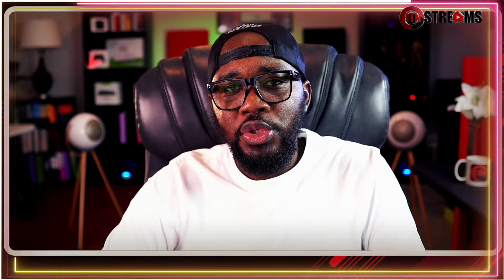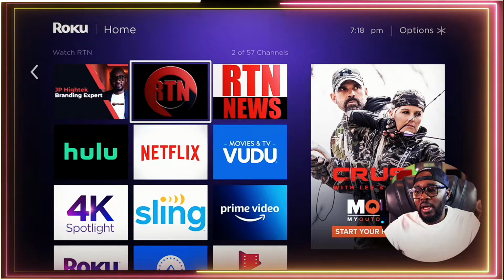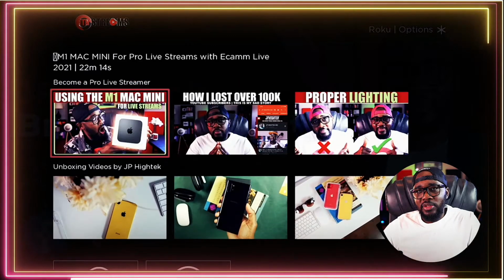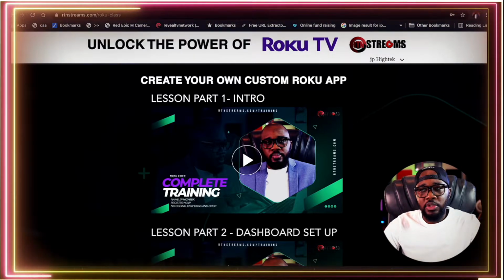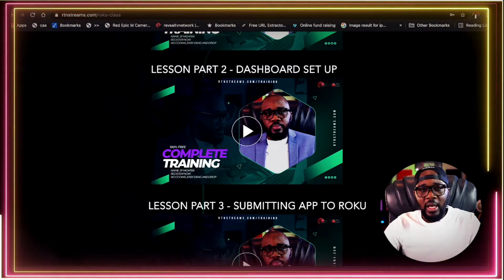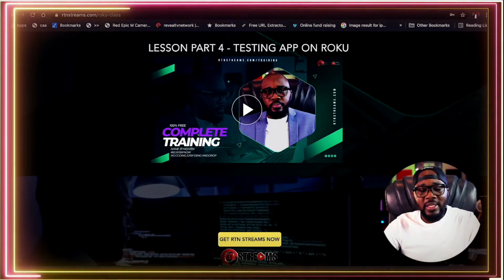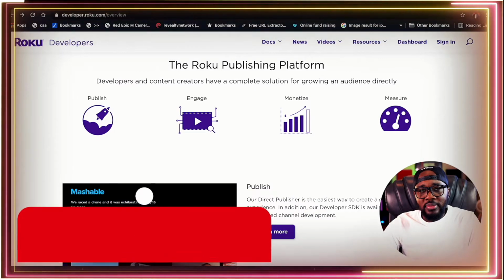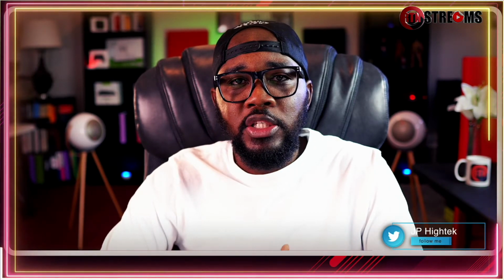How to Create Your Roku TV Application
Hello my Name is JP. With over 12 years in Cinematography and over 6 years in  Professional Live Streaming, I have finally decided to bring my experience as a Branding expert to YOU. I am here to help any individual, Business, Church or Ministry improve their image through High quality videos and live streams.

I Strongly suggest you always use a VPN to stream.
Here is Recommended VPN to use and the only VPN that properly works even with Netflix

My Lighting Gear
My Softbox Gear
My Video Gear
Sony A6100
My Live Stream Gear
My Audio Gear
My Gaming Gear
Streaming Devices list on Amazon